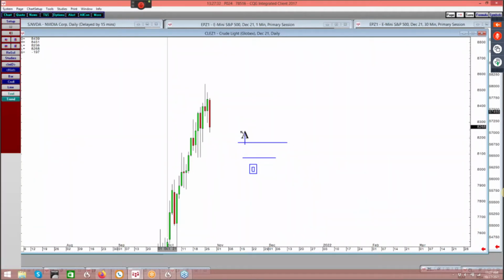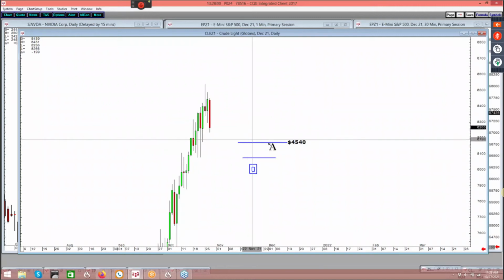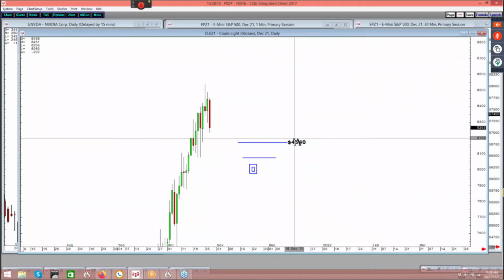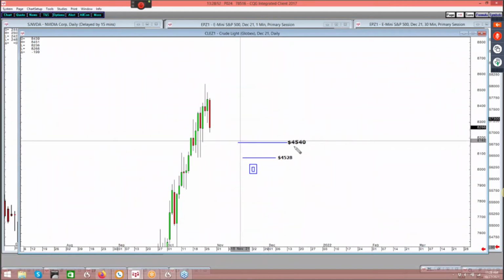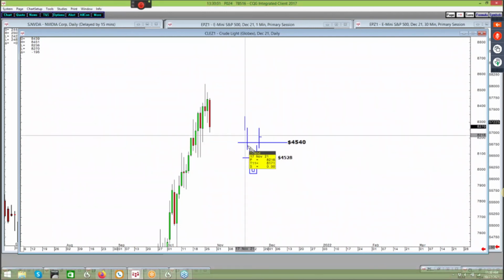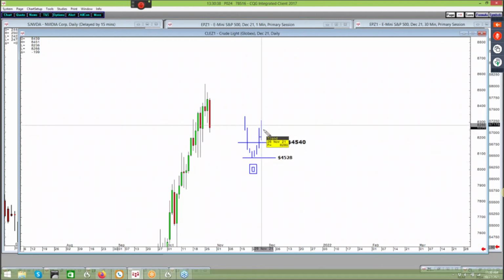Best Daytrading Patterns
Squares within squares is a pattern we look for when using our Squares Principal methodology. Without giving too much away, we use this to find key levels, and figure out whether they'll test that level and breakout up or down even further. We use this daytrading pattern all the time, and it's something that we feel many traders should use as well.

This is an excerpt from our recent Mark Thoughts Webinar (Live Daytrader Podcast), which we host every trading weekday at 10:45 PST.

Want to see the entirety of these forecasts and many more as well? Sign up for our 7 day, $7 trial here at our